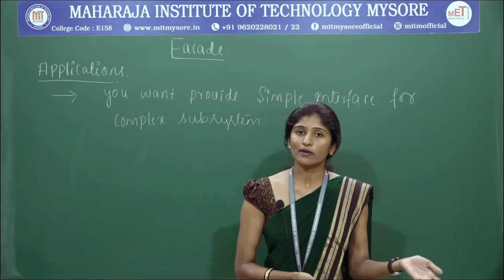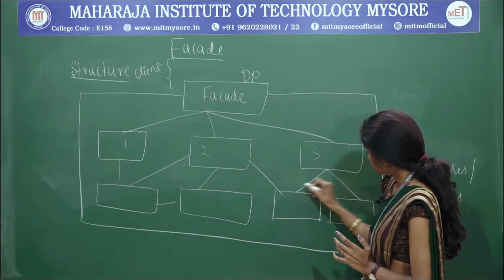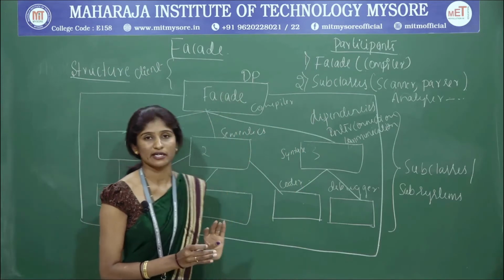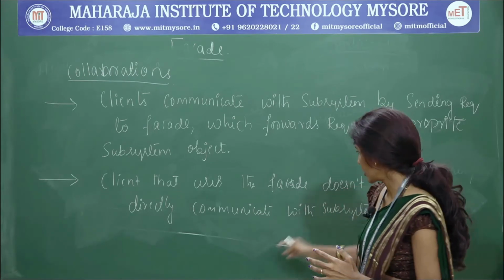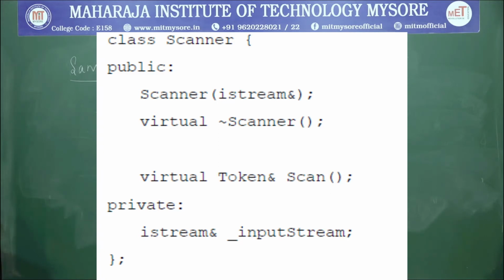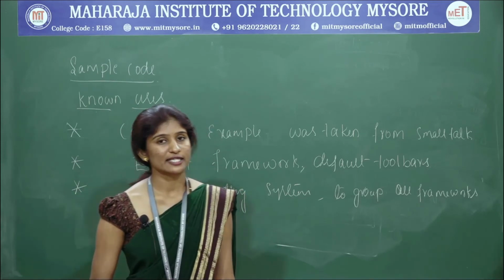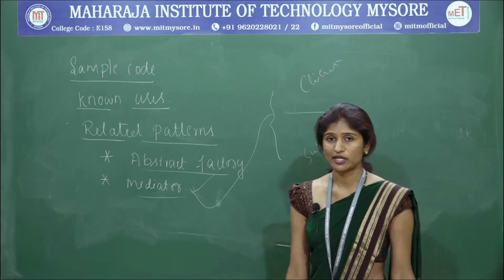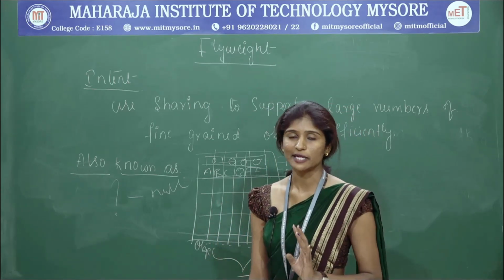17IS72 SA 3 8